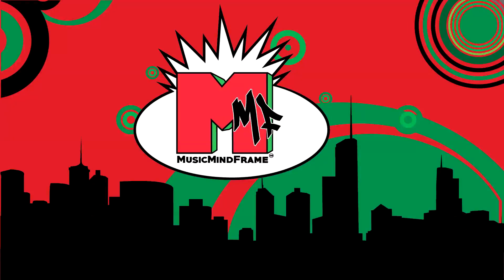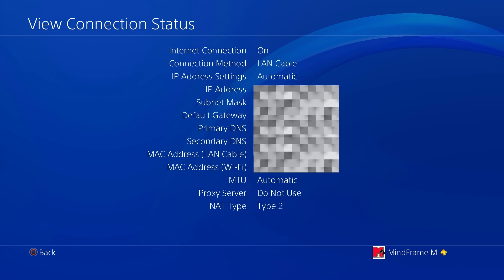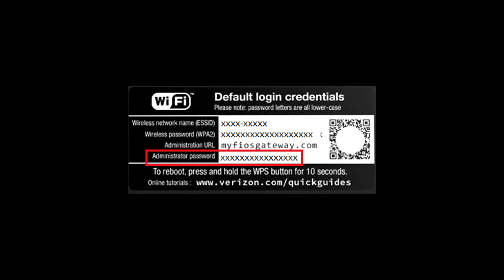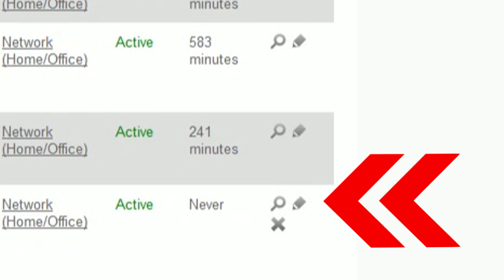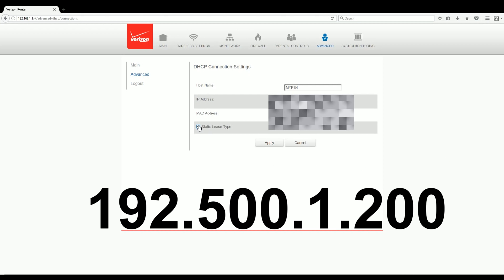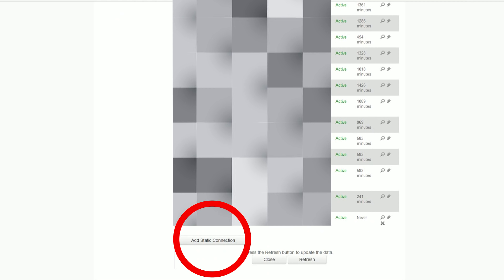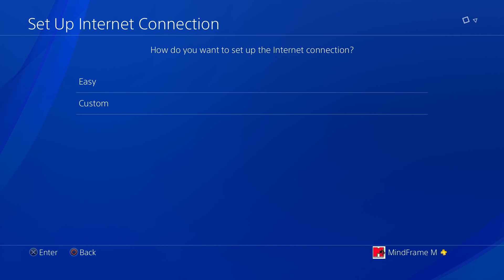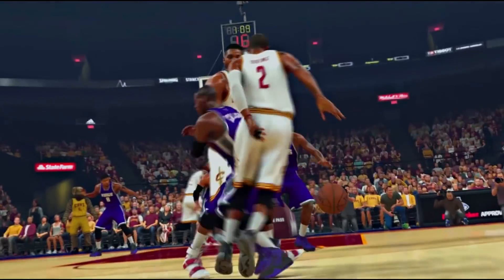(NBA 2K17) How To Fix Input Lag Tutorial (PS4)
Still experiencing input lag online in NBA 2K17? Your boy MindFrame has got the fix. Check the remedy.

Here is an in depth articles on how to set up your Static IP Address.

If your ISP is not Verizon, and you are having trouble finding the associated tabs, try searching for it on Google. For example, if you have a Netgear router, type in on Google "How to set up a Static IP Address for a Netgear Router".

Music produced by MindFrame